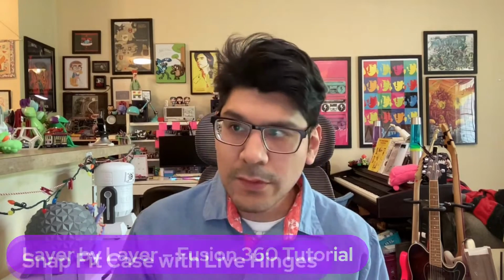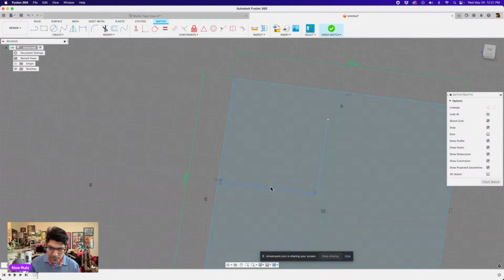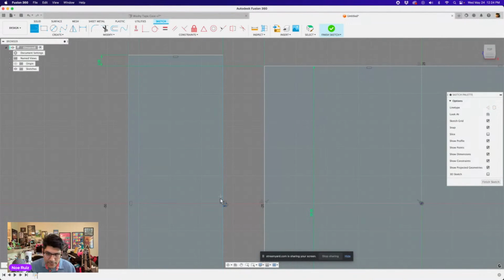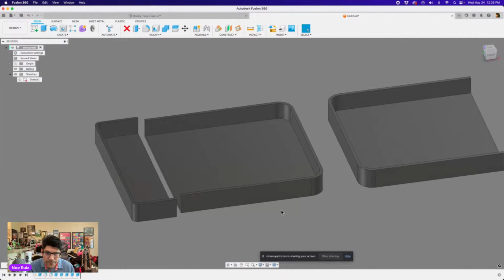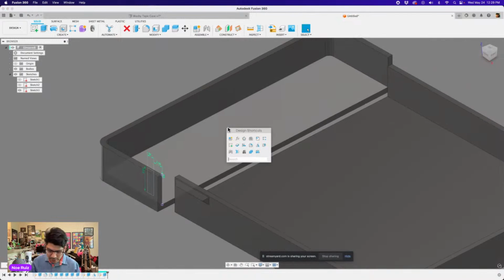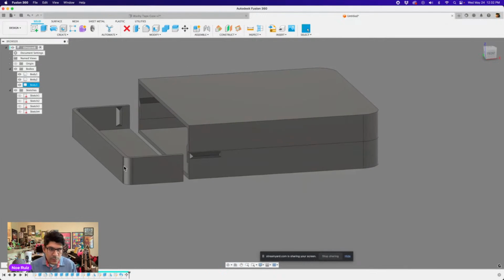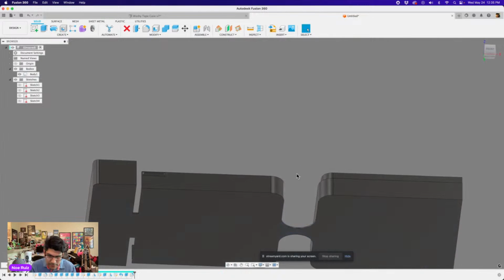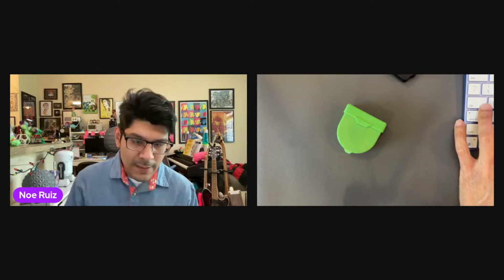Layer by Layer – Snap Fit Case with Live Hinges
Learn how to create snap fit cases with live hinges in Fusion 360. This case is designed to hold a reel of washi tape.